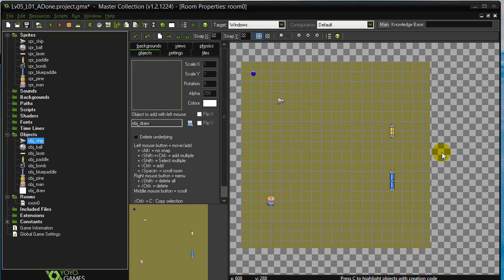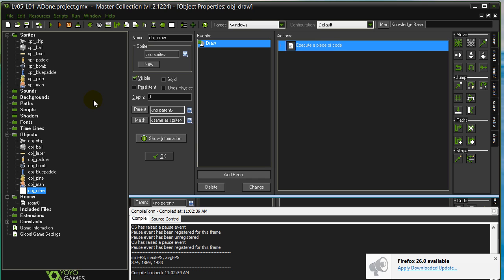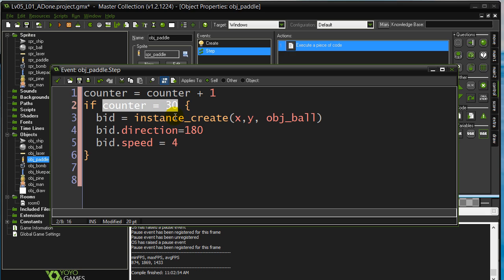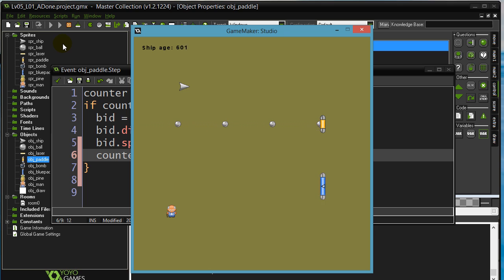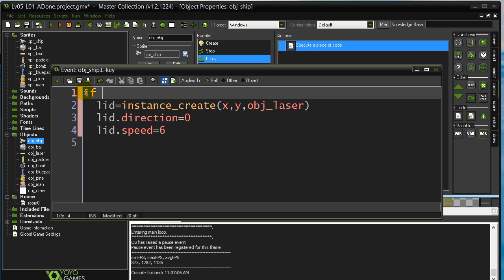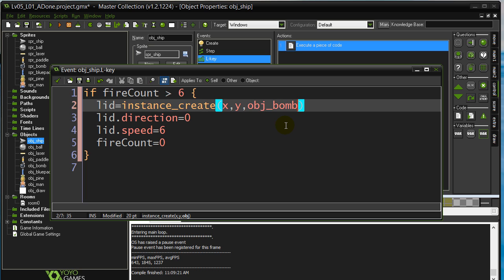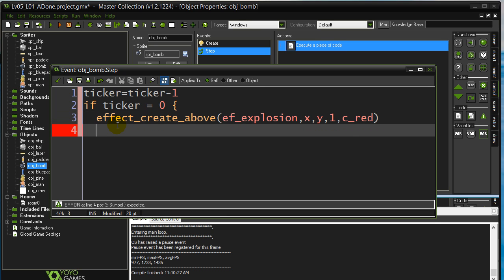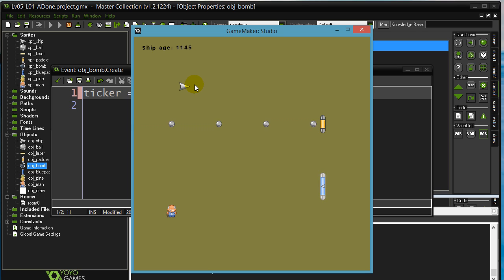GPC 05-01-A (GameMaker Alarms, Counters, Conditions)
GameMaker Game Programming Course 05-01-A.  In this lesson and tutorial we will.